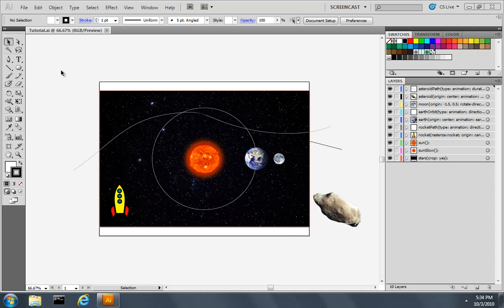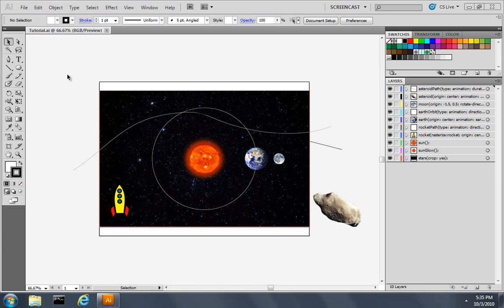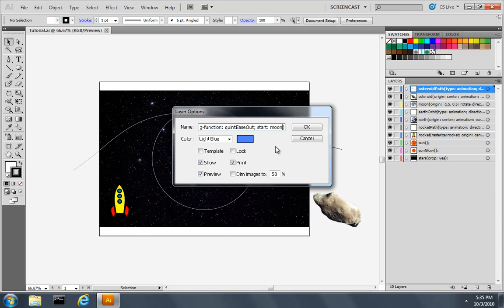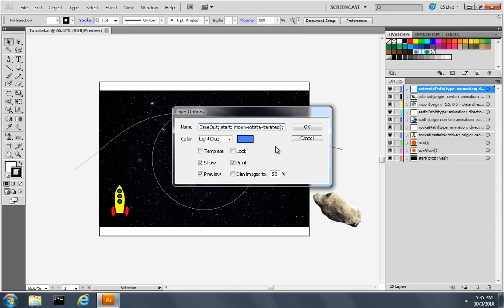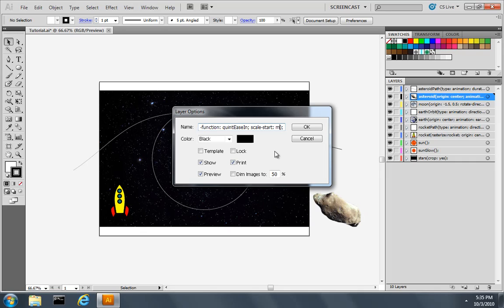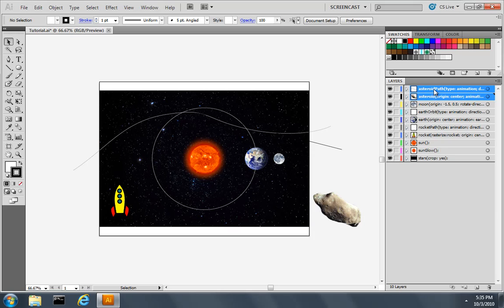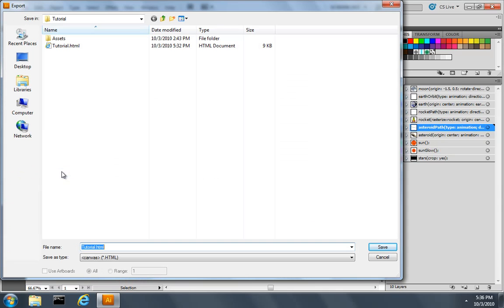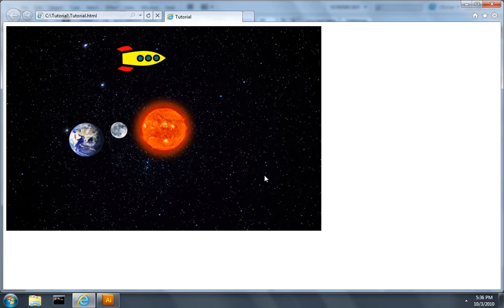Ai2Canvas Tutorial 7 - Triggers